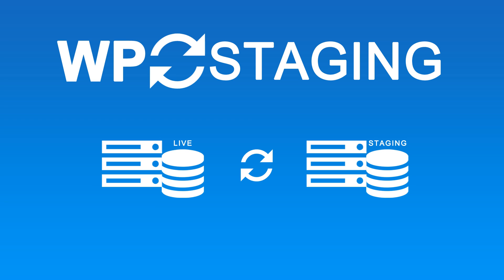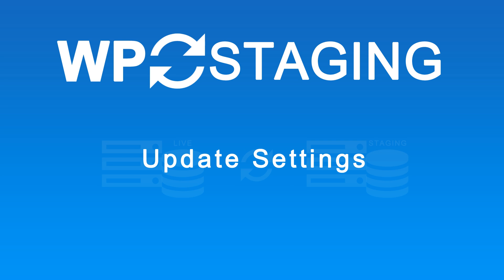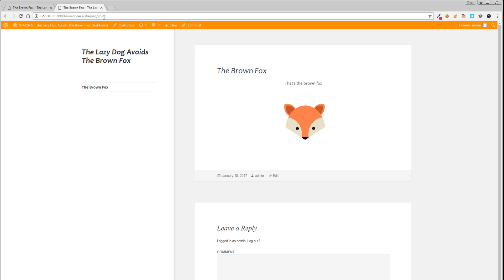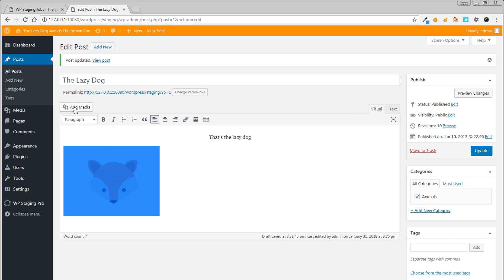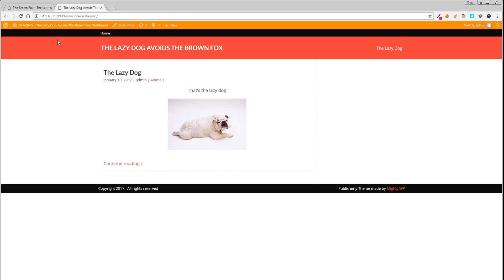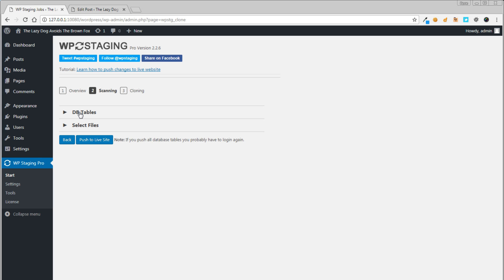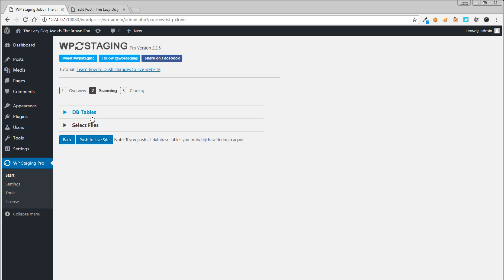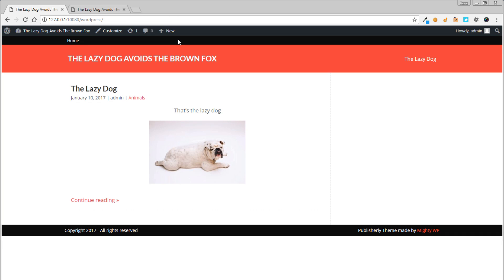WP STAGING PRO - Quick Overview of new Database Migration Feature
WP STAGING easily creates a staging and test website of any WordPress site. The latest pro version allows us to migrate all changes on the staging site back to the live website.